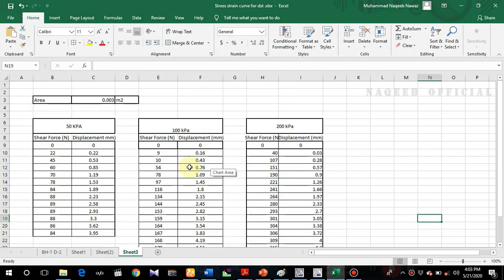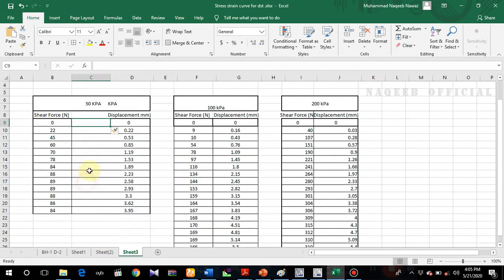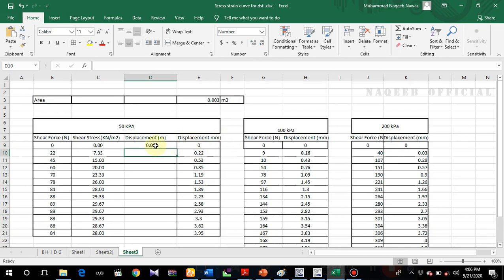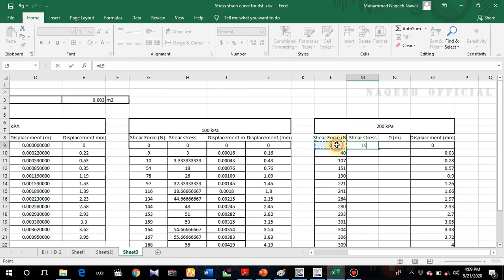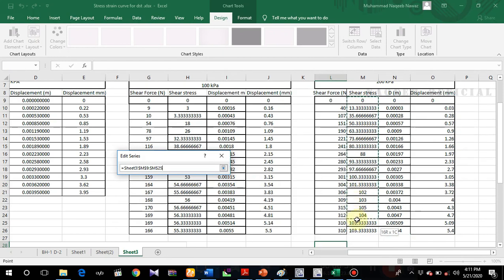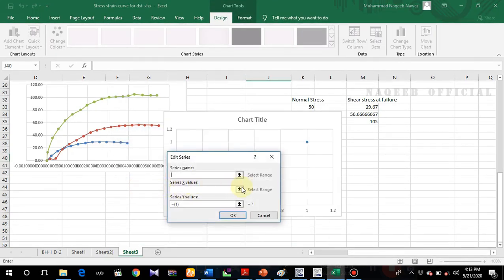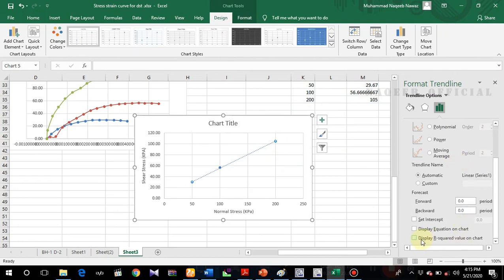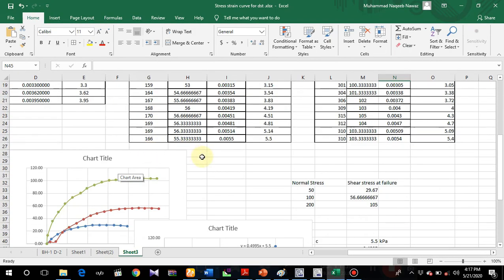Direct Shear Test Calculations | English | Geotech with Naqeeb